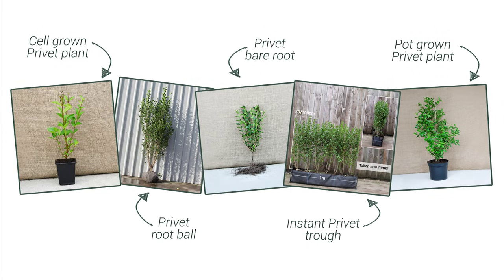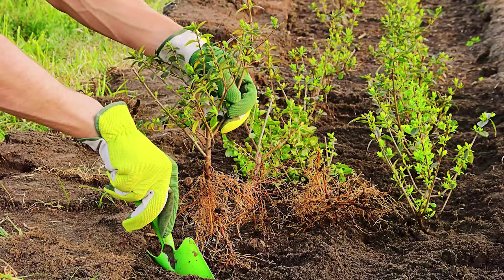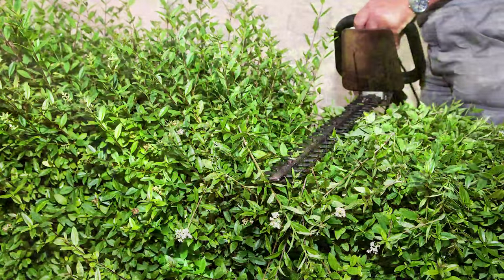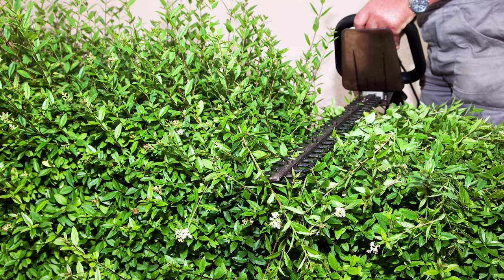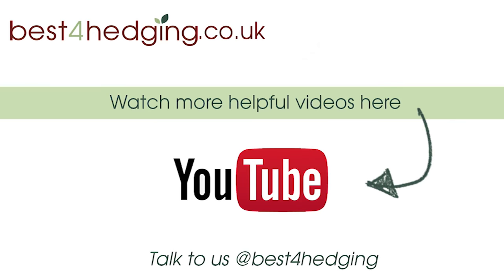A Focus on Privet hedging: All you need to know about Ligustrum ovalifolium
In this video best4hedging discuss Privet hedge plants. A popular semi-evergeen species which is ideal for difficult planting sites, where other species may struggle